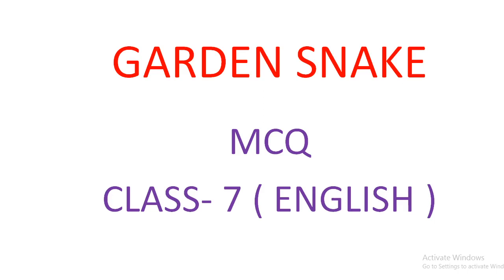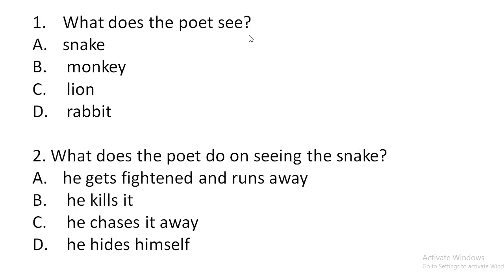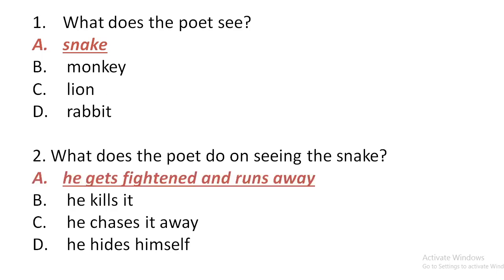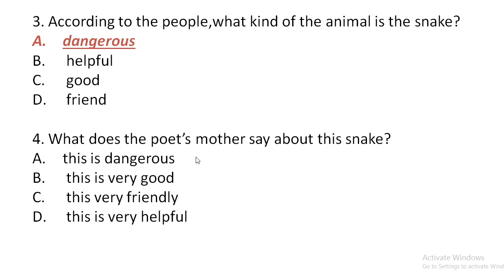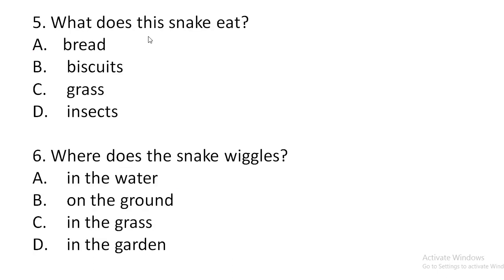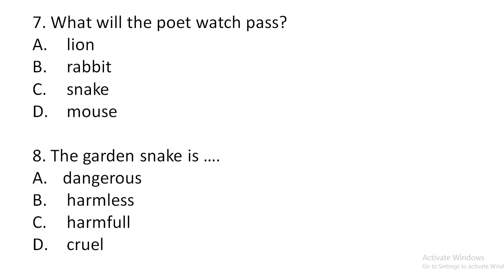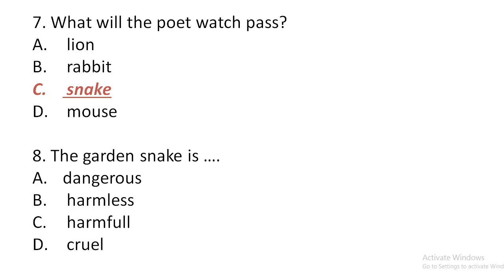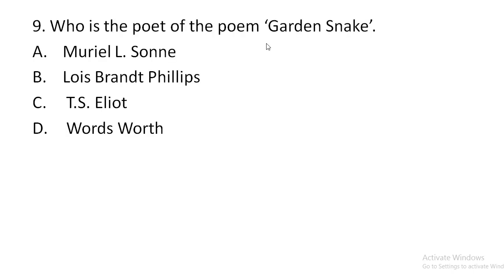MCQ II GARDEN SNAKE II CLASS-7 II ENGLISH III